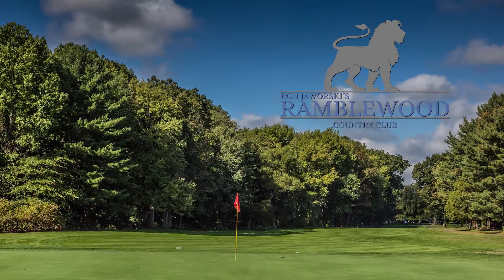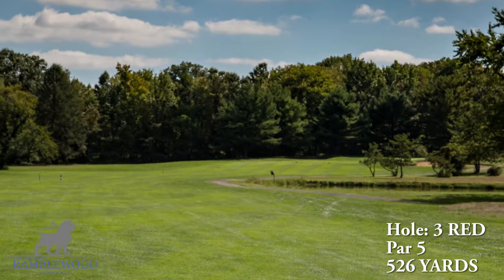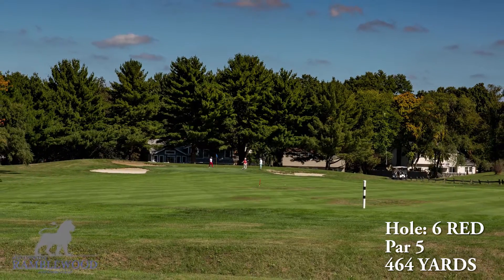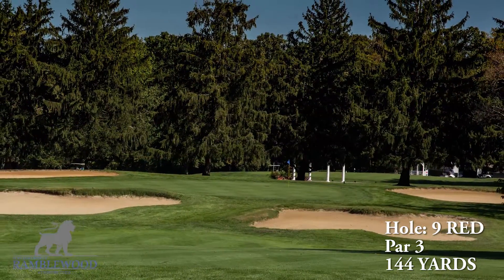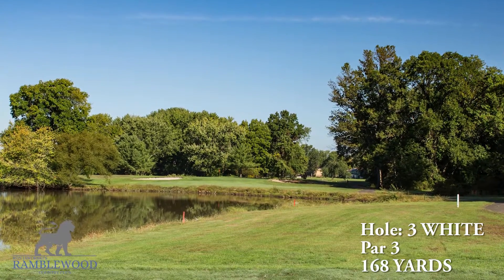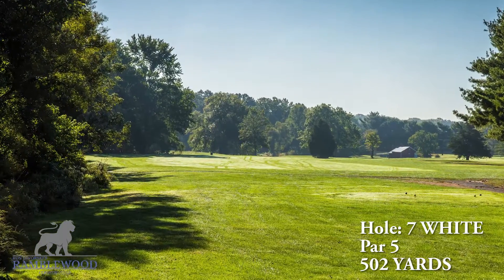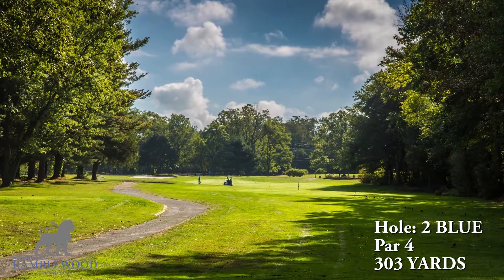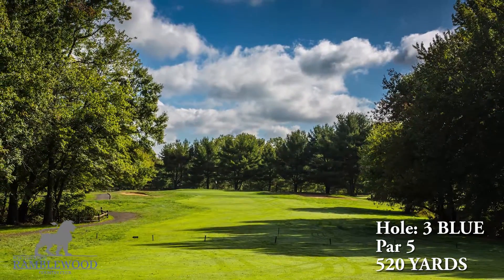Ramblewood Country Club Course Tour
Ramblewood Country Club, Home to 27 of the most exciting holes in South Jersey! Check out this video walking you through every shot on the course.